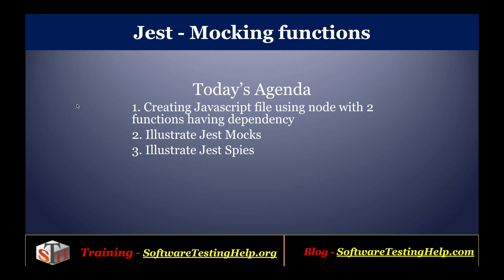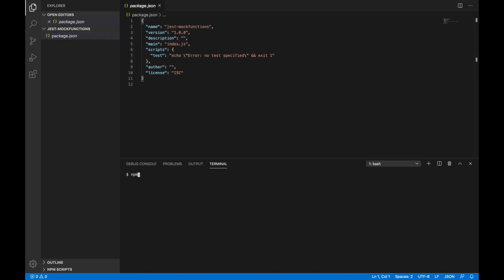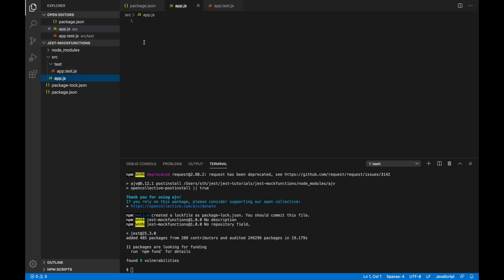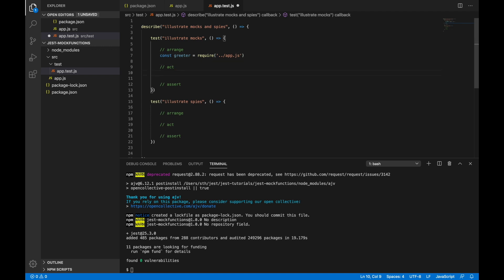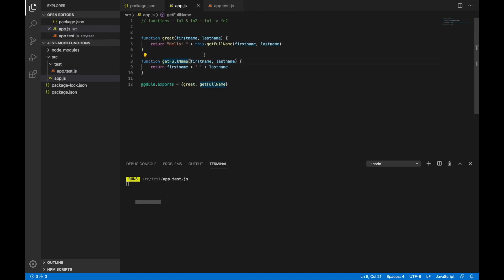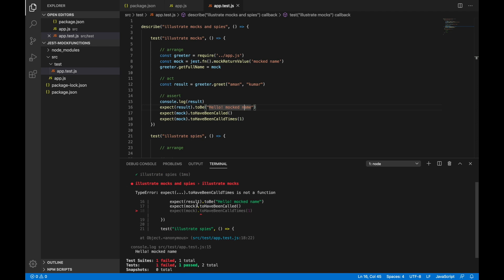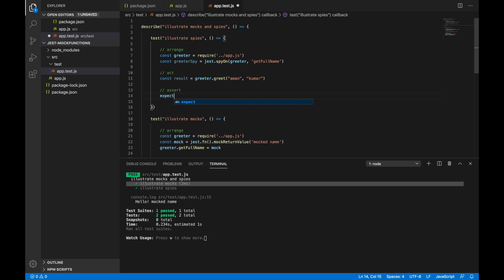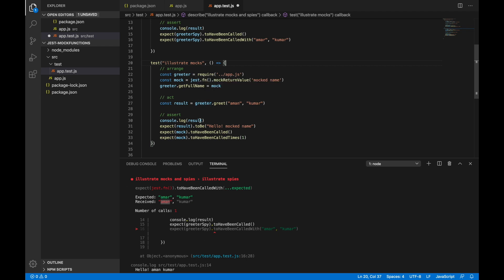Jest- Mock Api Functions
An Introductory Tutorial on Jest - Mock Api Functions

In this tutorial, we will explain the Mock Api Functions in JEST.

We will first create a test Javascript file which will serve as an application under test and we will mock some methods there to illustrate the mocking function concept.